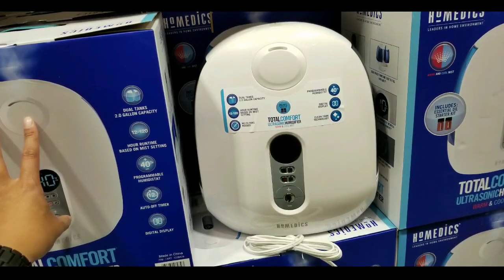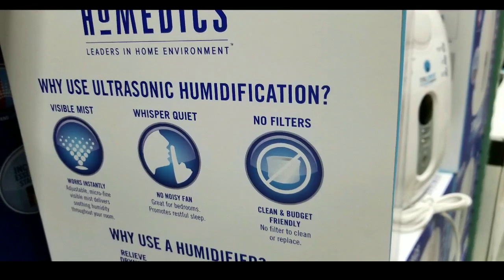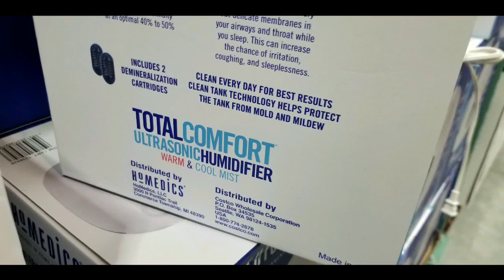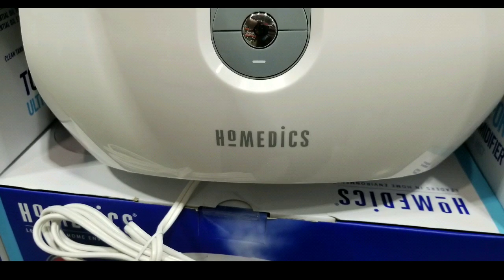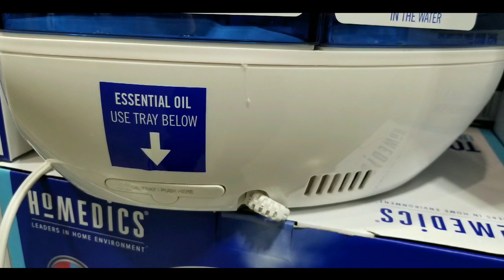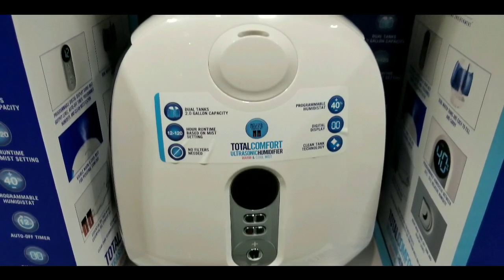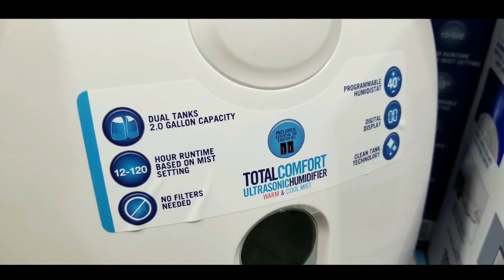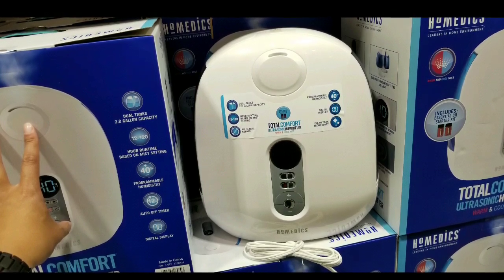Costco! Homedics Ultrasonic 2 Gallon Humidifier! 79!!!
Costco has the Homedics Total Comfort Ultrasonic 2 Gallon Humidifier with essential oils tray  for  $79!

With the variable mist adjustment, they claim it can run from 12 - 120 hours.  The tray for essential oils is located on the rear back of the humidifier.